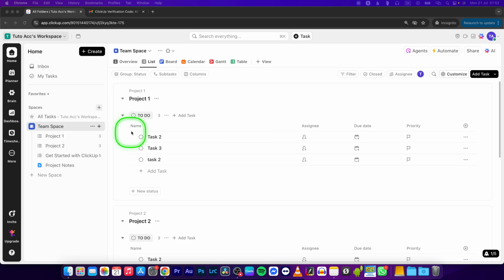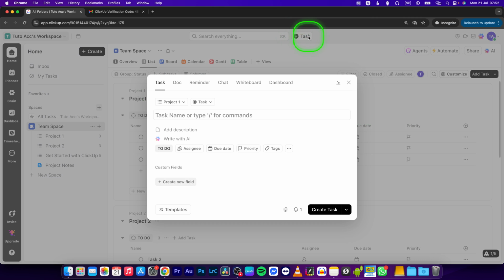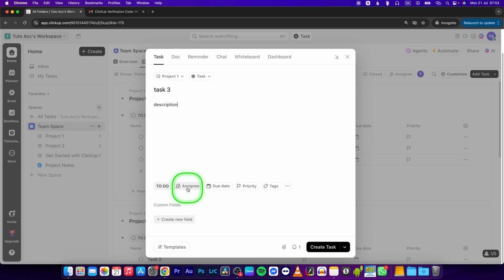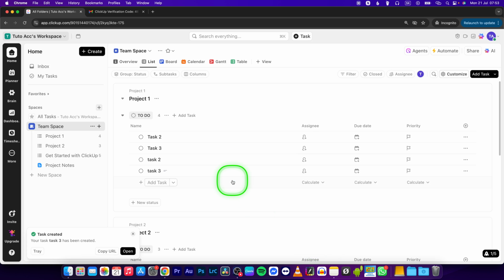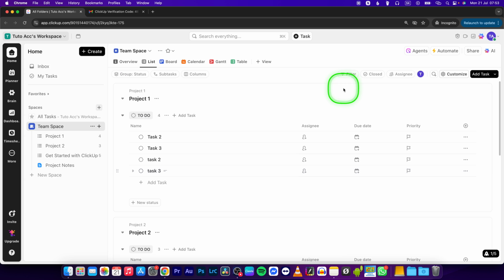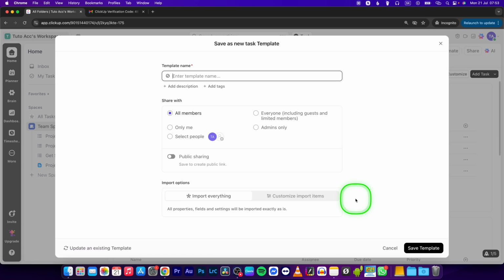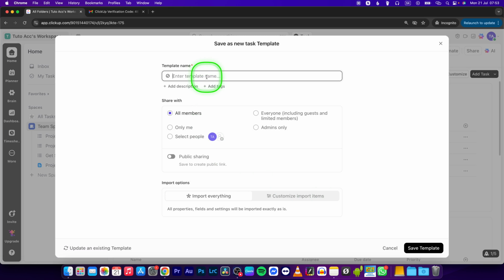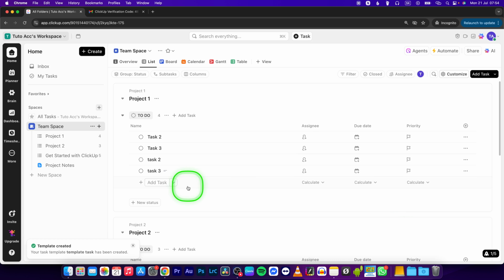How To Create a Task Template in ClickUp | Create a Reusable Task Template | ClickUp Tutorial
Want to save time when creating tasks? In this video, we’ll show you how to create a task template in ClickUp, so you can reuse it for future tasks and projects. Learn how to set up and customize templates for consistent task creation.

How to Create a Task Template in ClickUp
How to Save Time with Task Templates in ClickUp
How to Set Up Task Templates in ClickUp
How to Create and Use Task Templates in ClickUp
How to Automate Task Creation with Templates in ClickUp
How to Customize Task Templates in ClickUp
How to Create a Reusable Task Template in ClickUp
How to Manage Templates for Tasks in ClickUp
How to Streamline Task Creation with Templates in ClickUp
How to Create Efficient Workflows with Task Templates in ClickUp